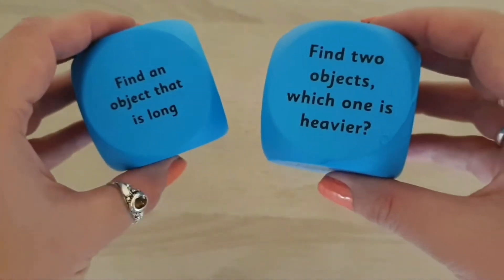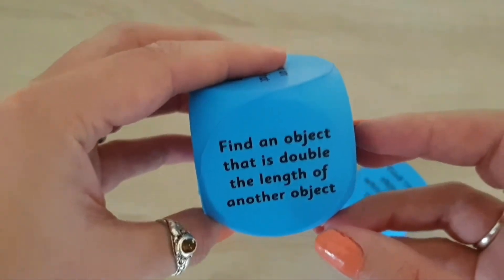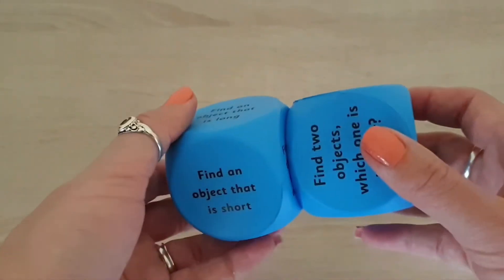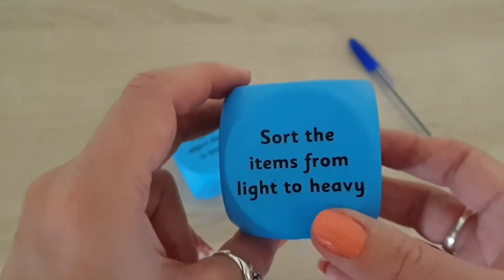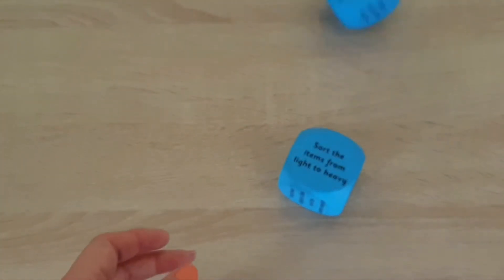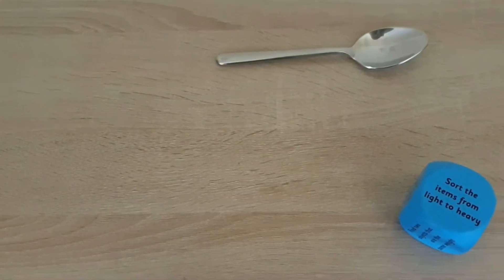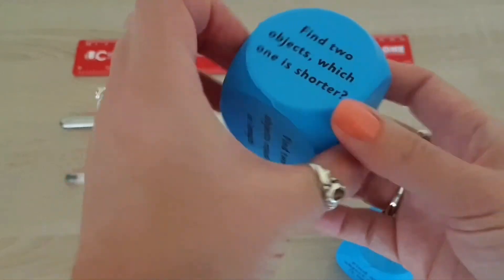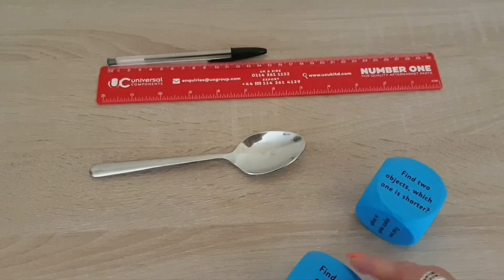Measurement Activities for Kids - Length & Weight Cubes - Hope Education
Measurement Activities for Kids

Check out these measurement activities that are included in these Length & Weight Learning Cubes by Hope Education.

These learning cubes include various, hands-on activities to help children learn about length and weight.
These cubes can be used both in the classroom as well as at home as you can easily use them with objects found around your house!

If you are interested in more of my teaching-related content check out my blog.

You will also be the first to hear about my upcoming products!